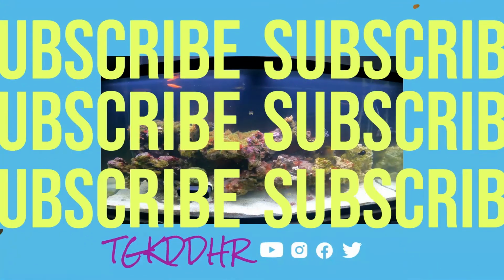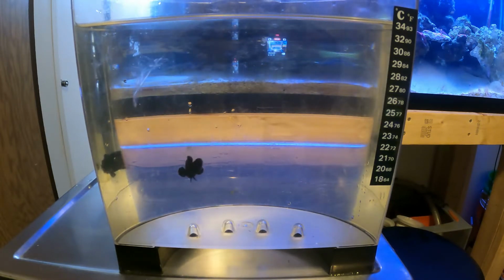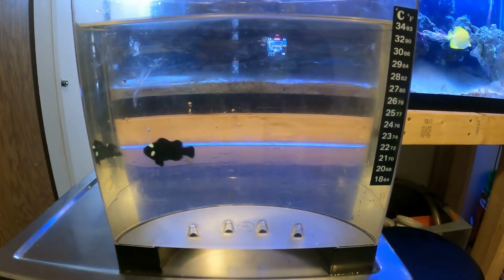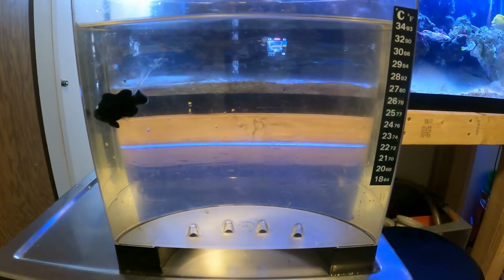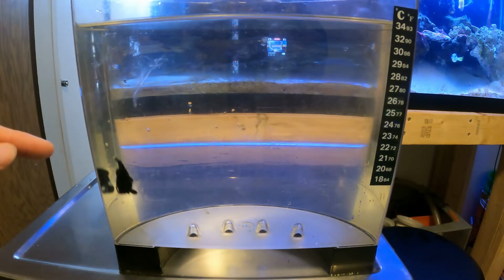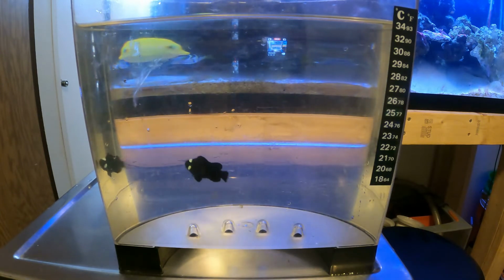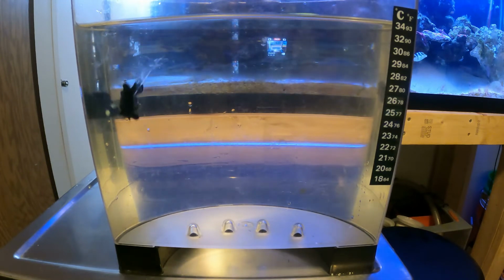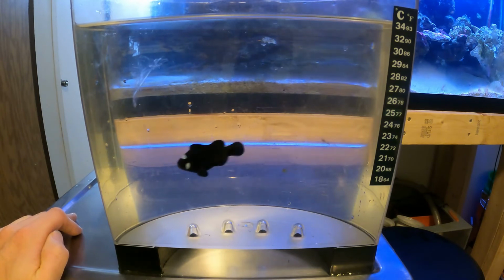Domino Damsel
I wouldn't recommend one really but I like to make questionable reefing decisions